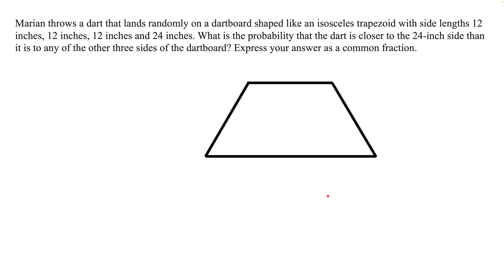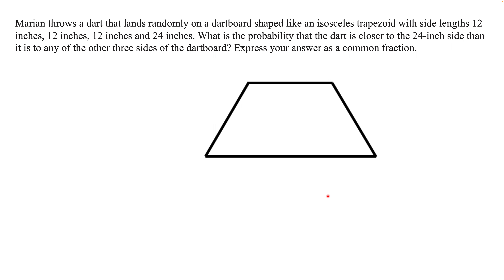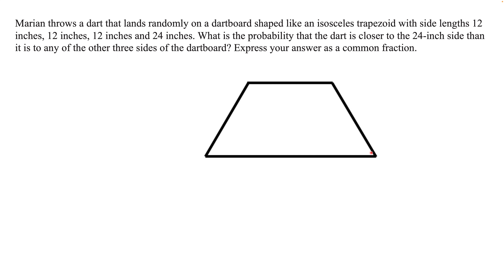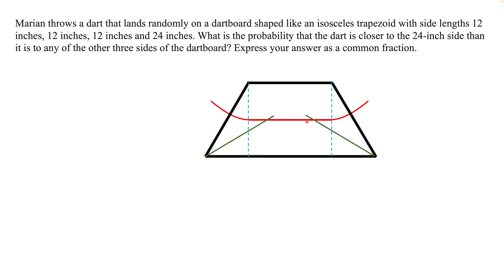Mathcounts: Shooting darts with geometry - calculate probabilities geometric way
Problem 29 in 2021 State Spring Round.